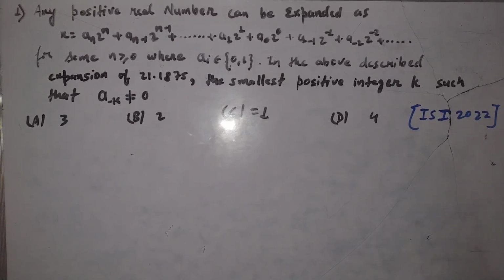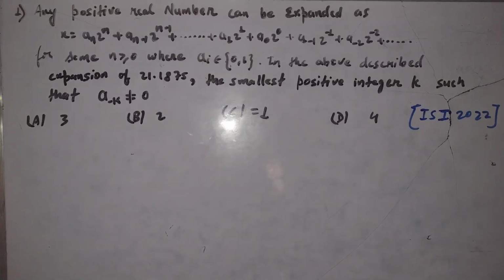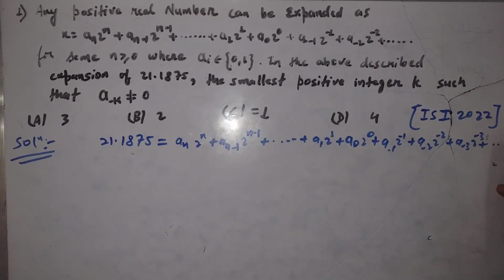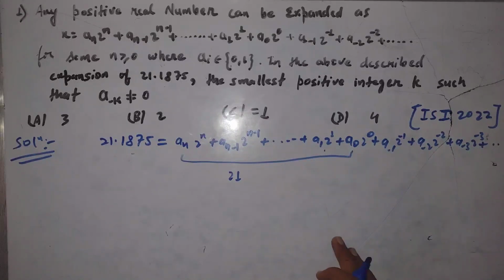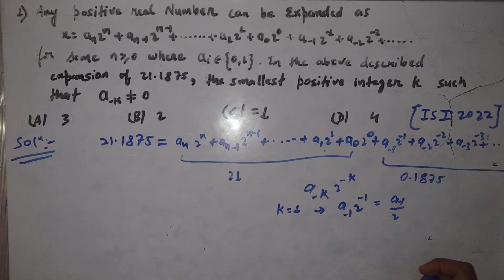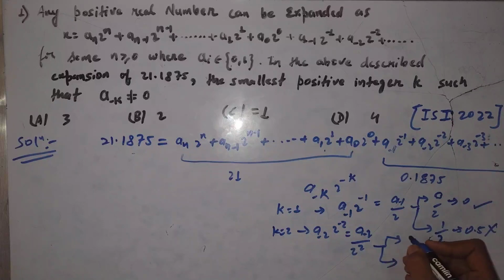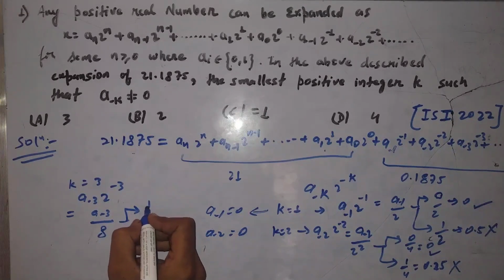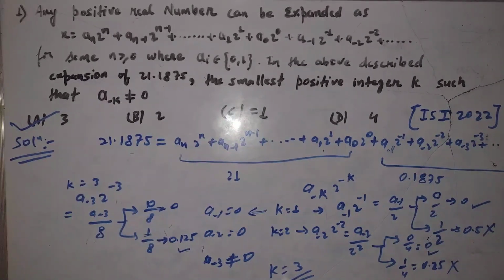ISI 2022 | UGA | Q1 | Indian statistical institute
In this video I have discussed the problem that was asked in isi 2022. this problem is based on ideas of numbers .